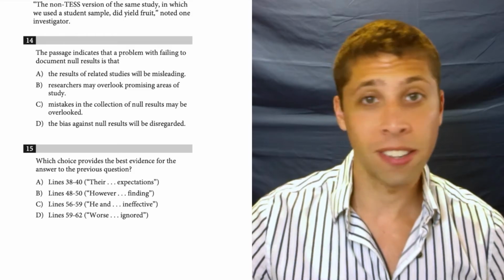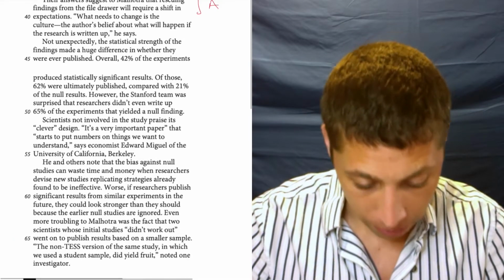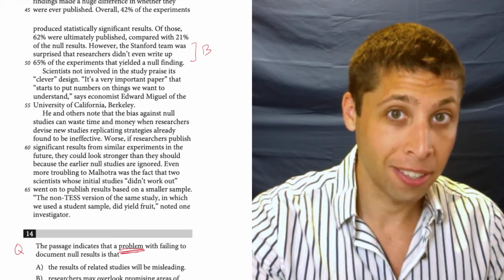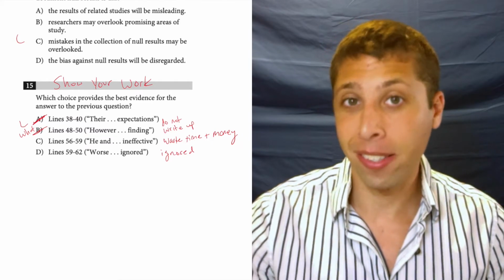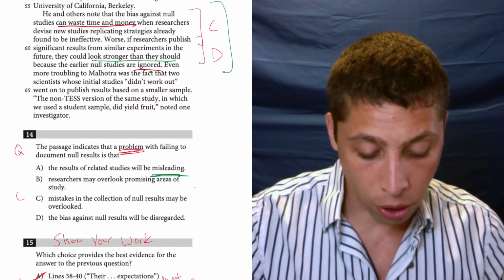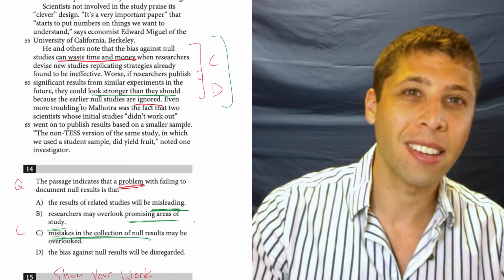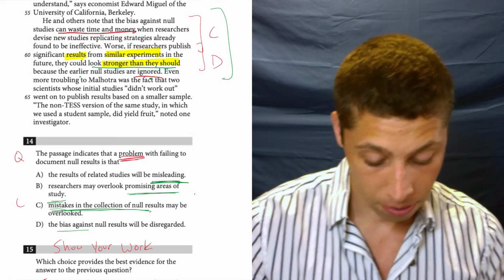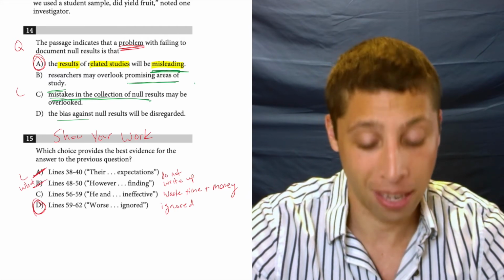SAT Test 8, Section 1, Questions 14 & 15